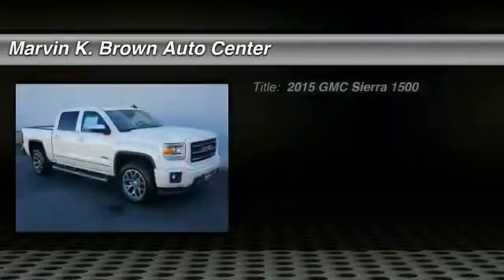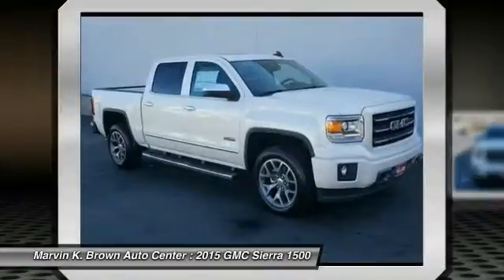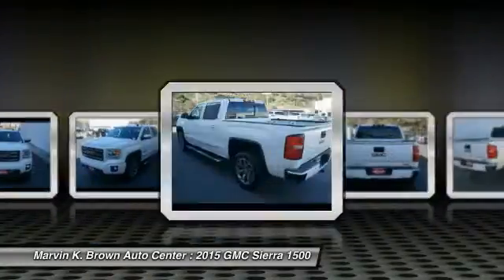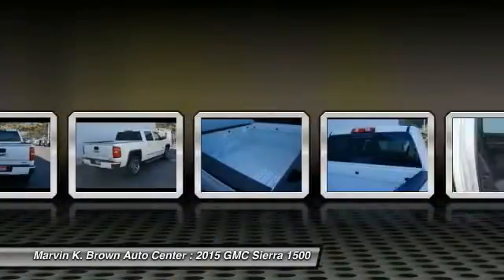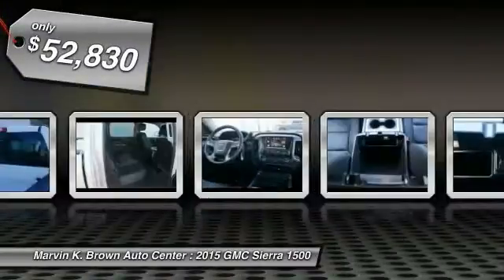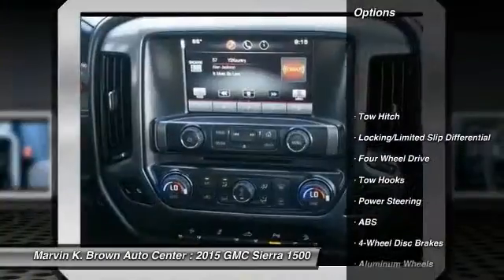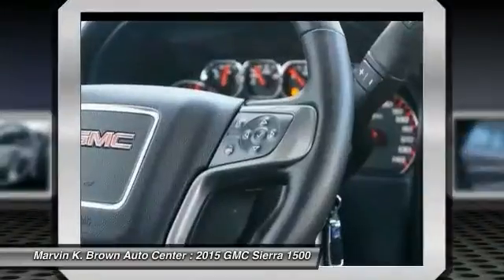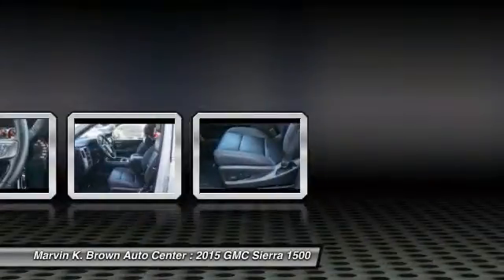2015 GMC Sierra 1500 San Diego CA 615572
2015 GMC Sierra 1500 SLT

Pick up this White Diamond Tricoat 2015 GMC Sierra 1500, available today at Marvin K. Brown Auto Center. Featuring Automatic transmission, it has 8 miles. This could be the one you've been searching for.